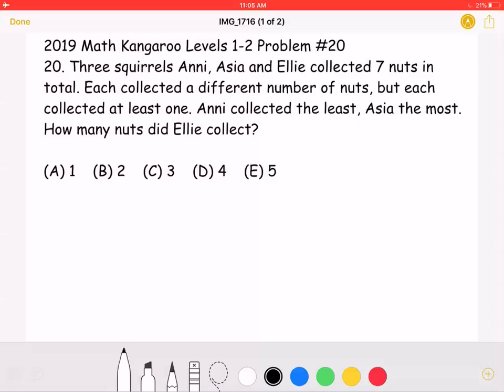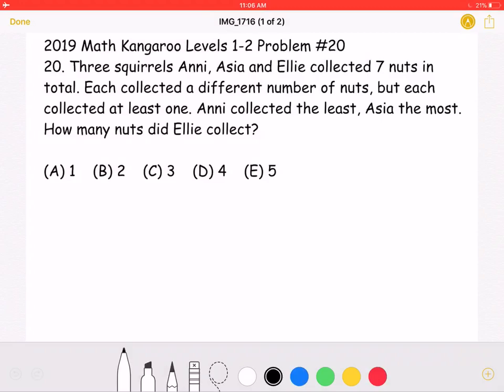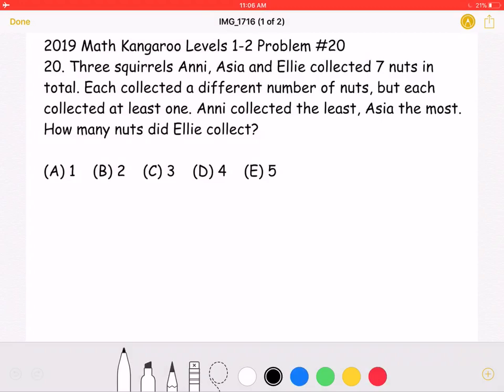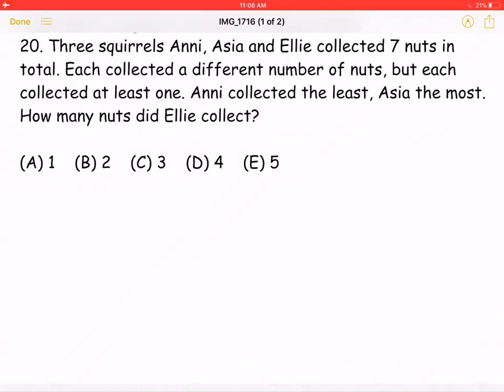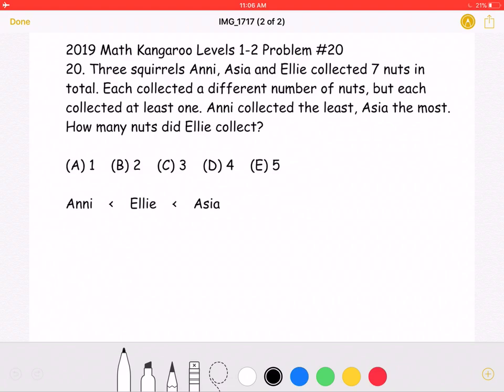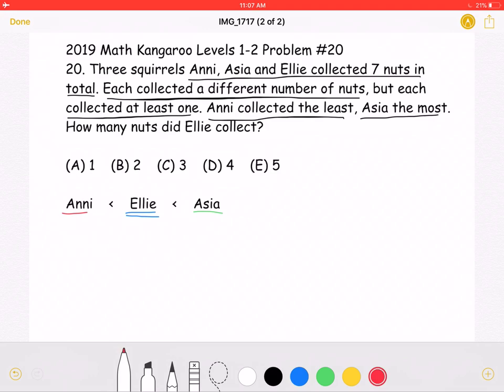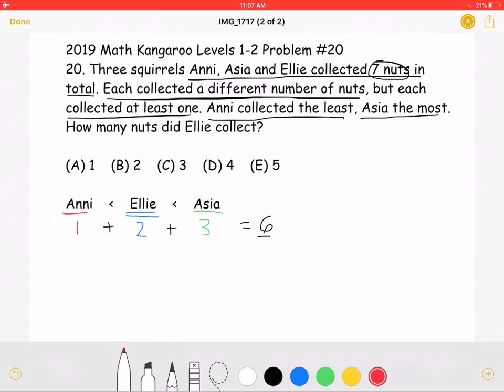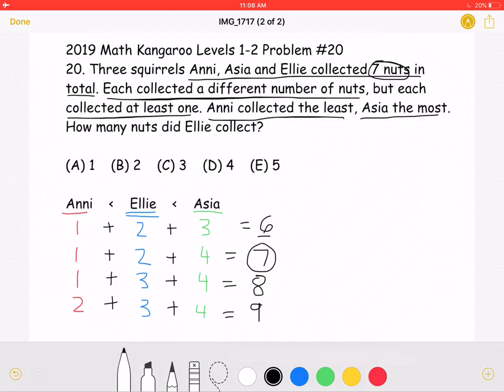2019 Math Kangaroo Levels 1-2 Problem #20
2019 Math Kangaroo Levels 1-2 Problem #20
20. Three squirrels Anni, Asia and Ellie collected 7 nuts in total. Each collected a different number of nuts, but each collected at least one. Anni collected the least, Asia the most. How many nuts did Ellie collect?